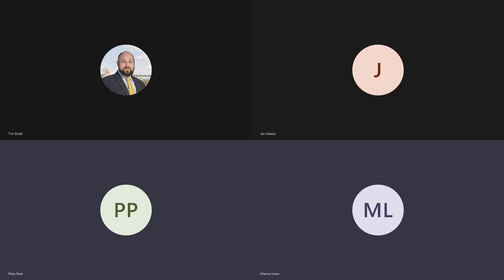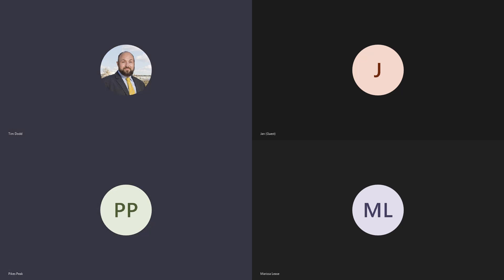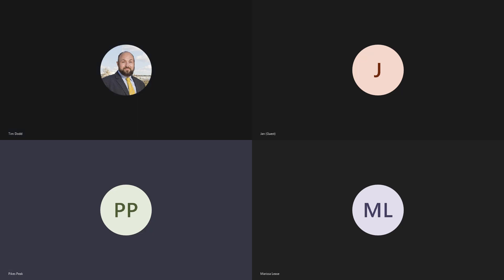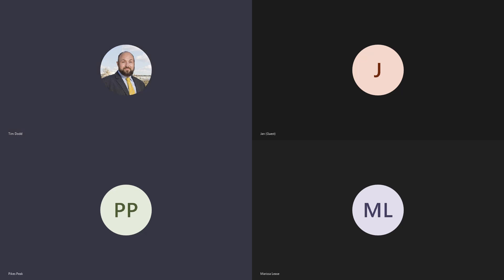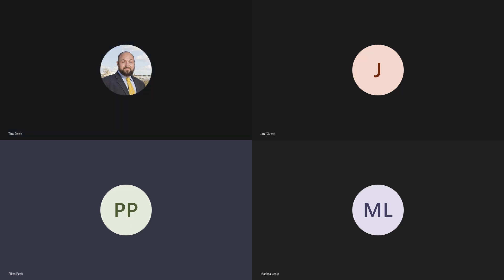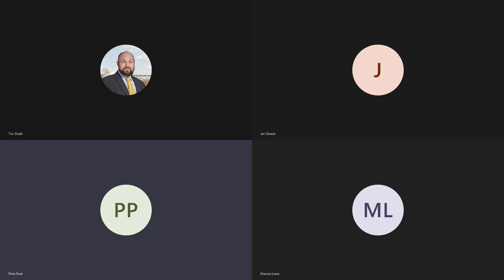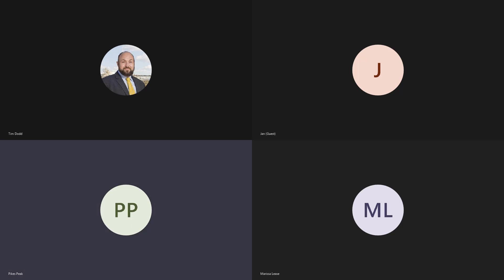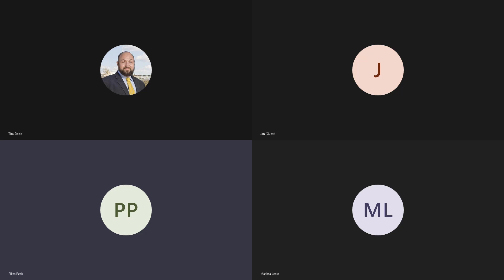Sustainability Commission - 14Dec2021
1.  Call to Order

      Chair Stephenson called meeting to order at 5:35 PM.

 2.  Approval of Minutes

      MOTION TO APPROVE THE OCTOBER 12, 2021 DRAFT MINUTES AS WRITTEN.

      MOTION TO APPROVE THE NOVEMBER 9, 2021 DRAFT MINUTES AS WRITTEN.

 3.  Public Forum

 4.  Upcoming Tasks and Events

      Sustainability Coordinator Recruitment Leaf Event Discussion Holiday lights judging

 5.  Staff's Choice

 6.  Council Liaison's Choice

 7.  Commissioner's Choice

 8.  Adjourn

      The meeting was adjourned at 5:40 PM.